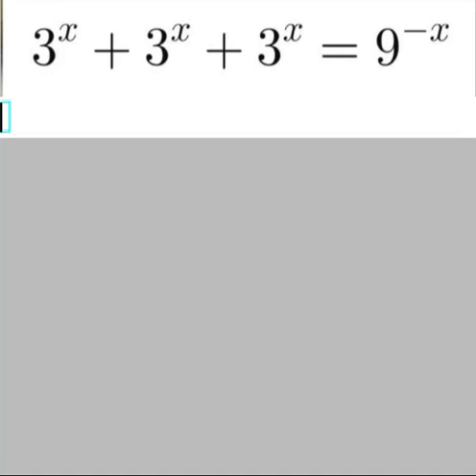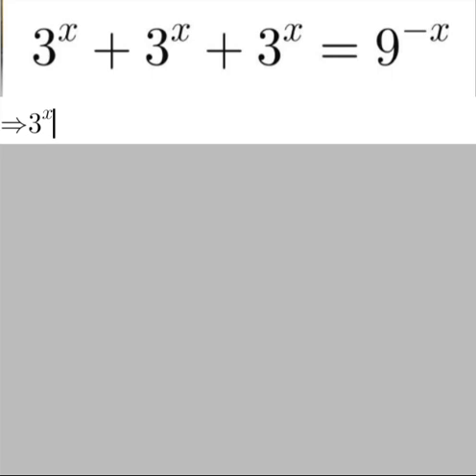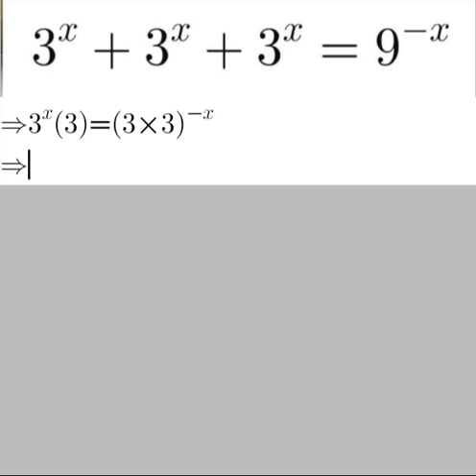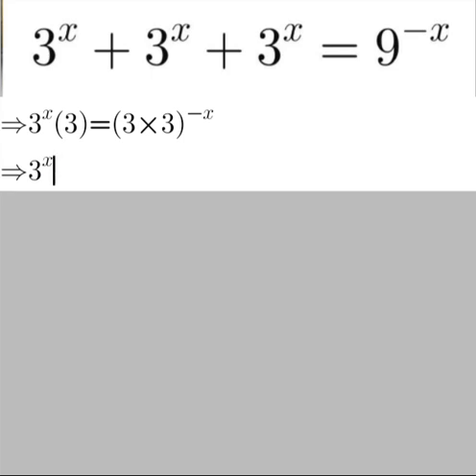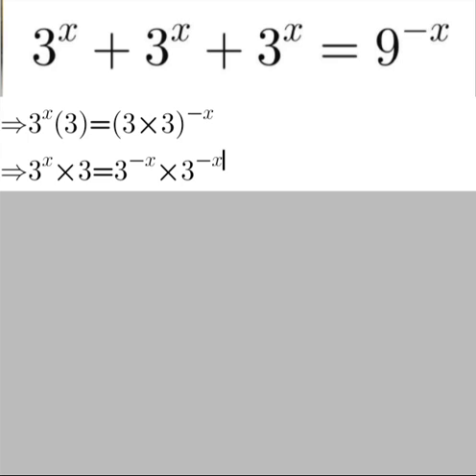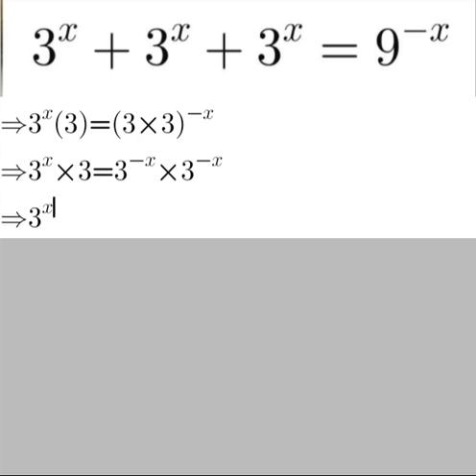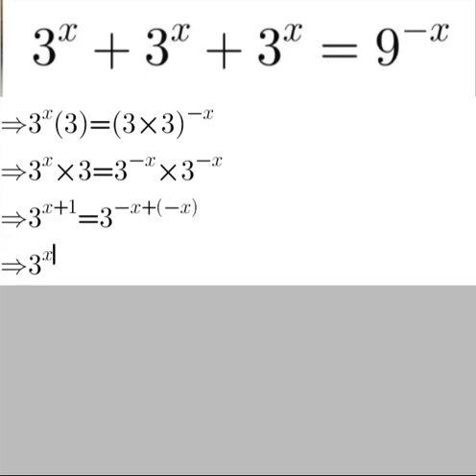Crack This SAT Question Fast | Step-by-Step Solution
Struggling with SAT questions? In this video, I break down a real SAT problem step by step so you’ll never get stuck again! 🚀 Whether you’re preparing for the SAT Math section or just want to sharpen your problem-solving skills, this explanation will make things crystal clear.

✅ Easy-to-follow steps
✅ Smart tips & tricks
✅ Perfect for fast revision before your test